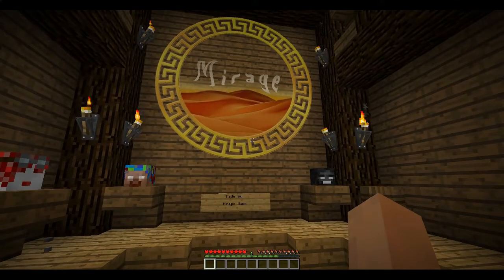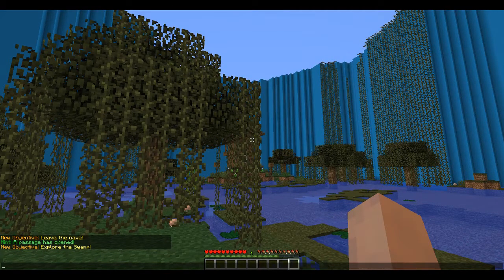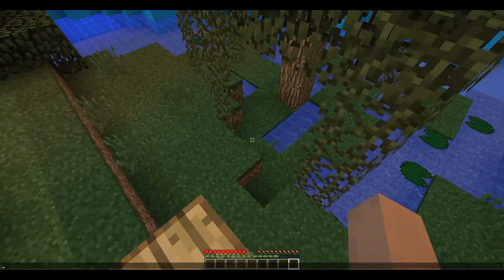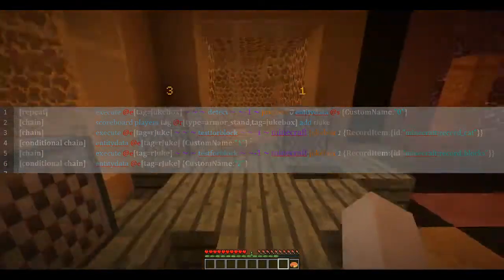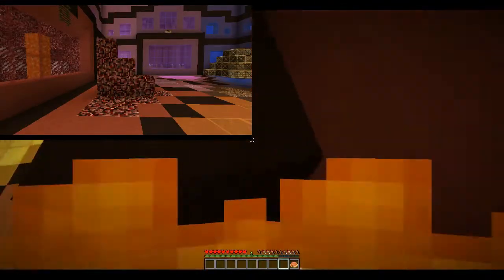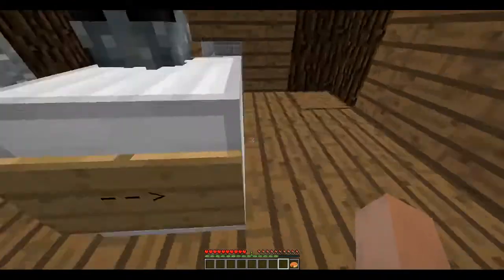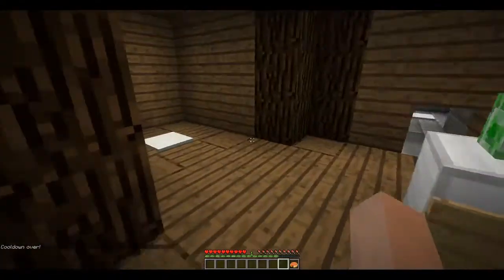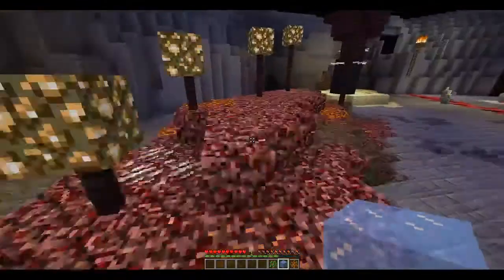Crainer's Escapes #3: Behind the WITCH Escape [+ Download]